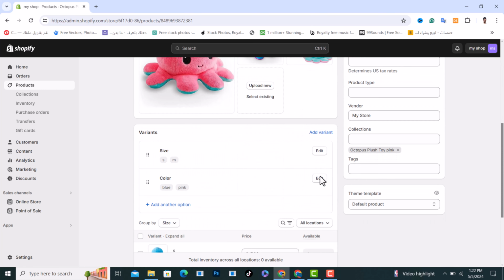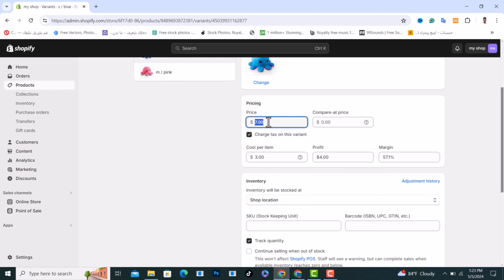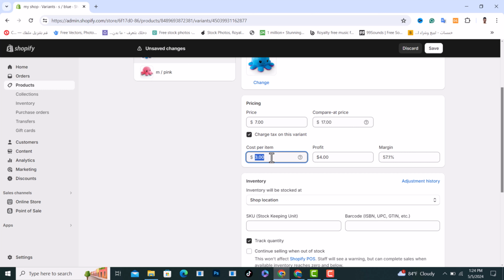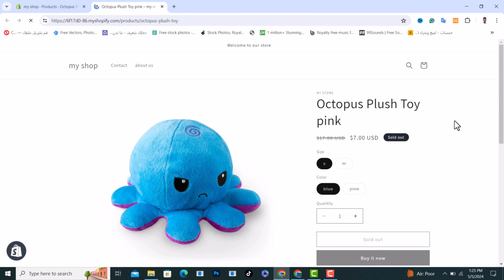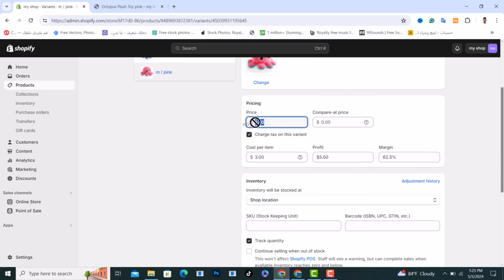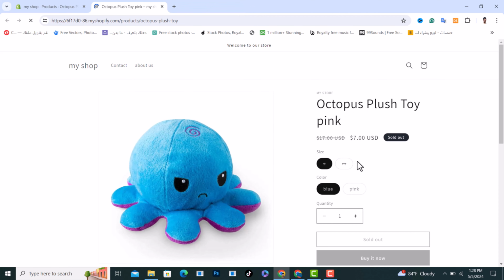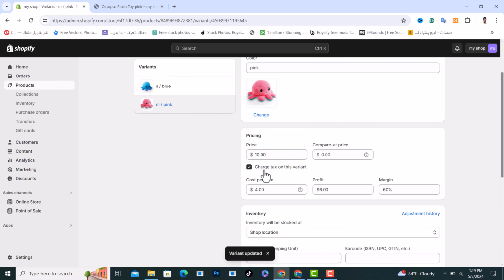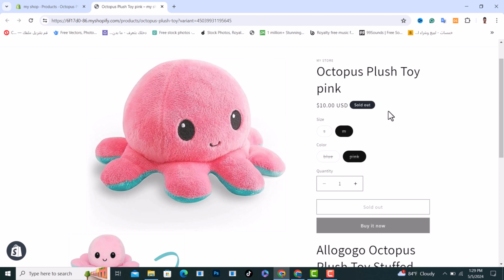How To Set Sale Prices for Products with Variants in Shopify